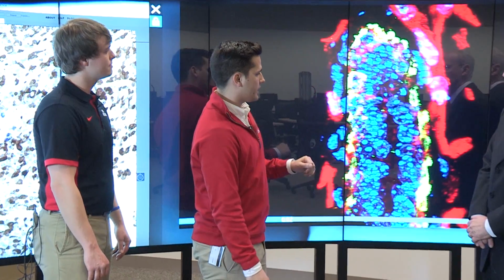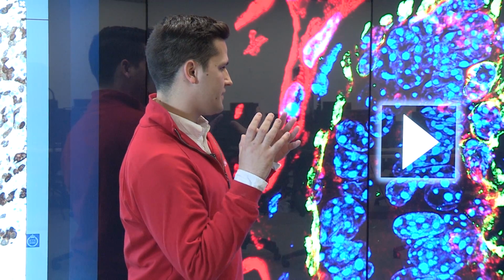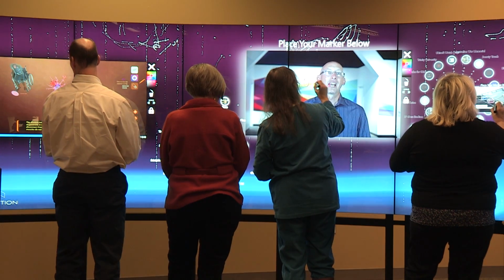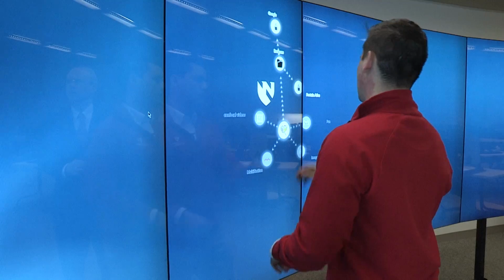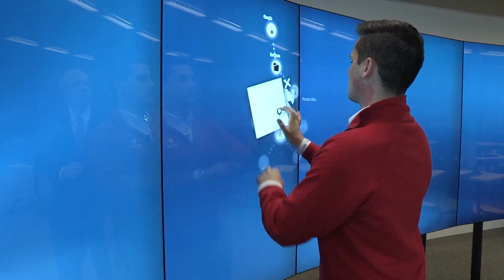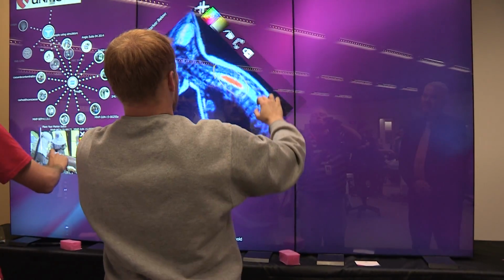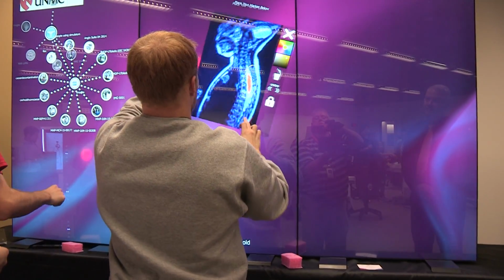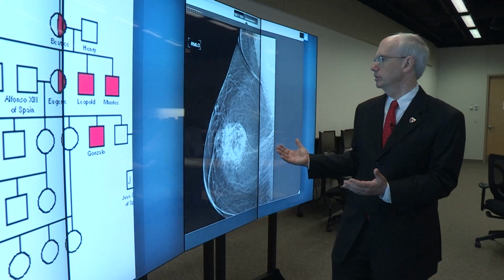Microscope: See the MultiTaction Wall in action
Chancellor Jeffrey P. Gold, M.D., demonstrates the new iEXCEL MultiTaction Wall with 5th-year research graduate students Tyler Scherr and Timothy Bielecki.